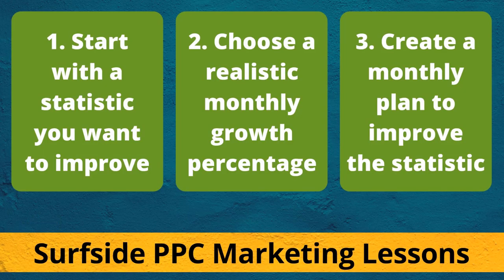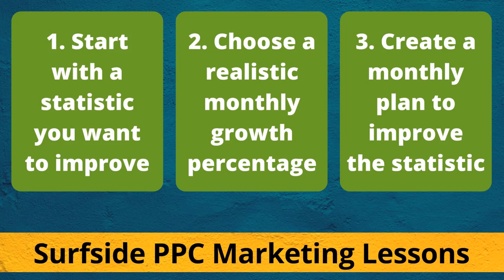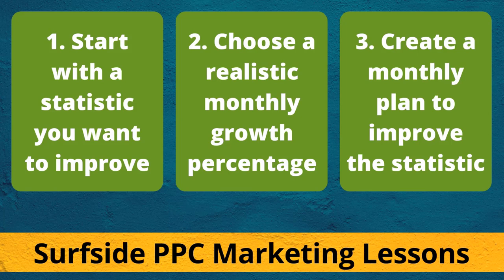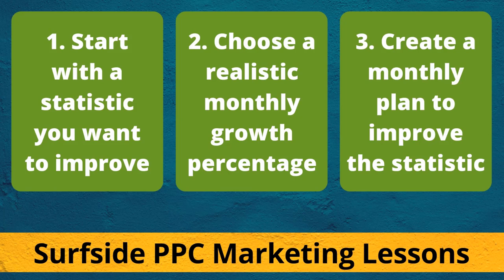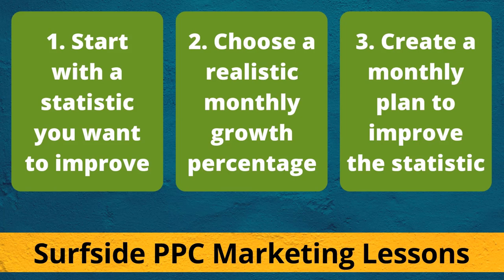How to Set Marketing Goals - Surfside PPC Marketing Lesson #9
Learn some simple tips for how to set marketing goals. This is a simple guide for setting marketing goals for your business. It can be difficult to understand how to use goals and how to set them for your business, so hopefully, this video helps make it a bit easier. I prefer to focus on one Key Performance Indicator and focus on growing that. With that growth, you can achieve your goals and realize that other parts of your business are growing as well. For example, you should focus on improving your website traffic because it can help you grow all aspects of your business.

3 Steps to Setting Marketing Goals:

1. Start with a statistic you want to improve

2. Choose a realistic monthly growth percentage

3. Create a monthly plan to improve the statistic

- Choose 1 Key Performance Indicator, a Growth Percentage, and an Action Plan.

- Don't focus on 10 different goals at once.

- Stick to your Action Plan.